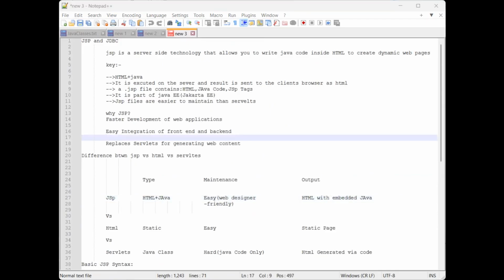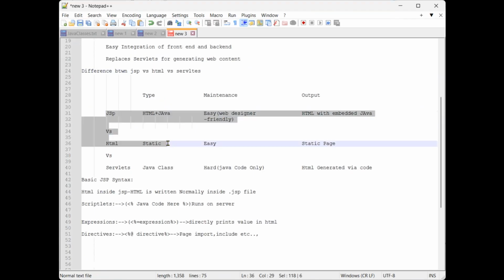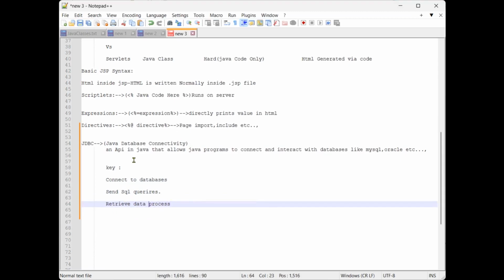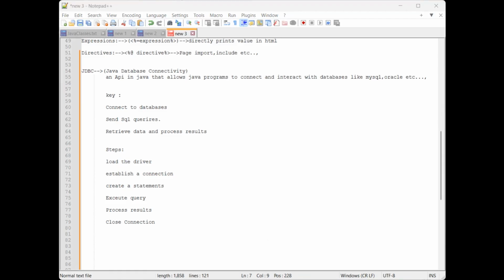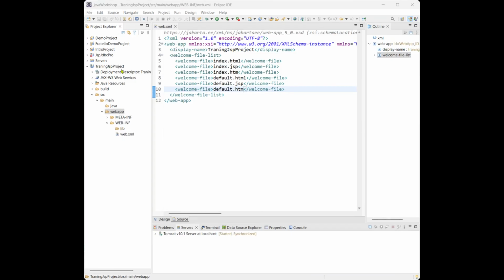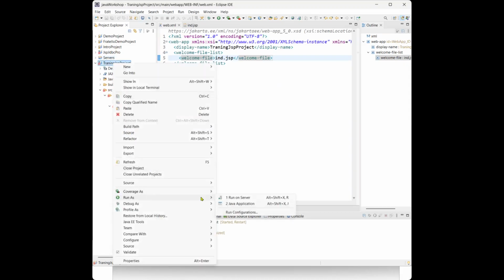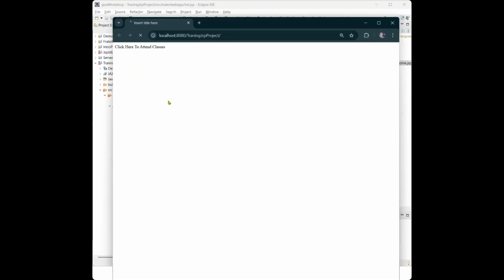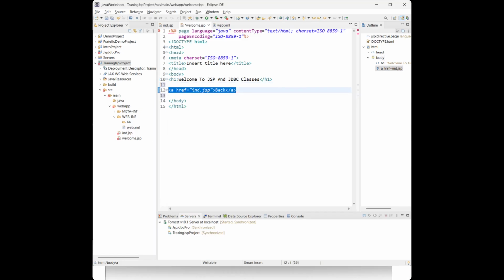Java Class 18 - 20250603